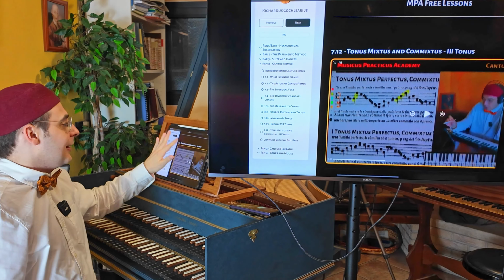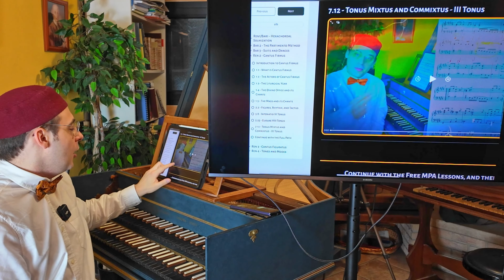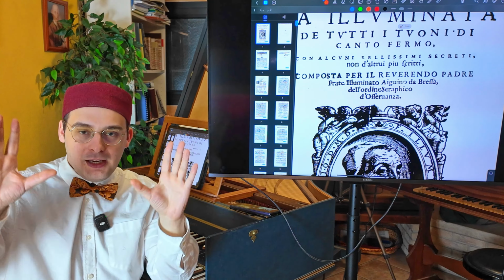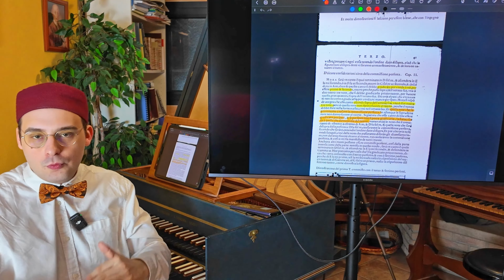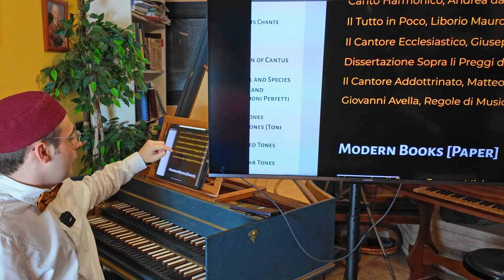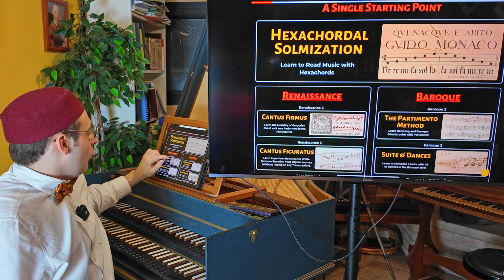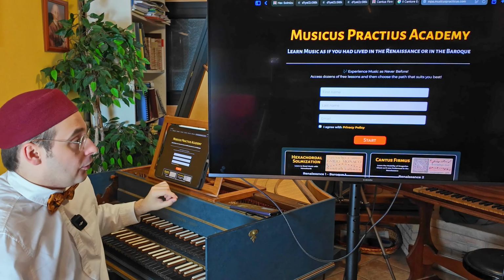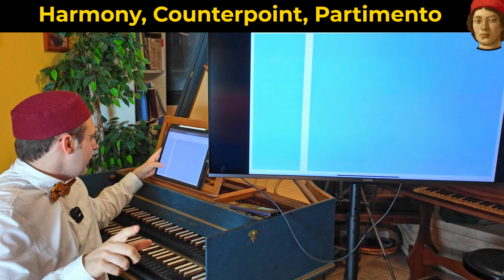L’illluminata di tutti i Tuoni di Canto Fermo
Lina asks a very interesting question!
🙋‍♀️ Where do the examples in the Cantus Firmus level — the second level of the Renaissance Path in the Musicus Practicus Academy — come from?

📚 Of course, there are many sources, materials, and examples used, but a key role is played by Aiguino Illuminato and his work L’Illuminata di tutti i tuoni di Canto Fermo

🎹 Learn Renaissance Music as if you had lived in the 1500s!
Start today with the free lessons in MPA Free, and then choose which path you’d like to follow next!

1/3 📝  Learn to Compose Music as if You Had Lived in the Renaissance or Baroque Era with the online programs of the Musicus Practicus Academy:

🎼  Explore all learning paths and sign up for MPA Free:
🔹Get access to free lessons from both the Baroque and Renaissance Paths
🔹 Get the most out of your journey — unlock the full learning paths

2/3 🎓 1-to-1 Lessons: Work with me directly!
Each month I accept a limited and exclusive group of apprentice musicians to teach them how to compose in the Renaissance and Baroque style.
Will you be one of them?